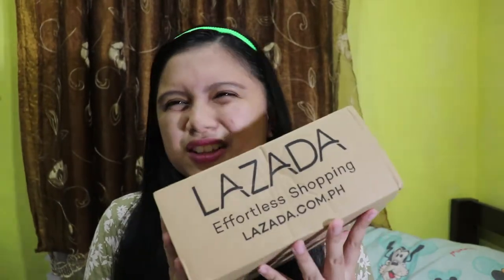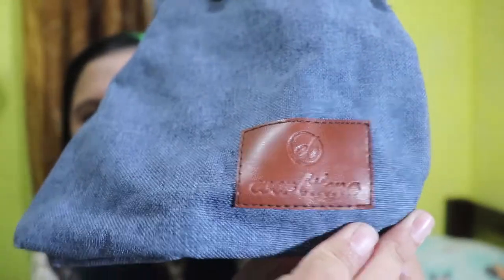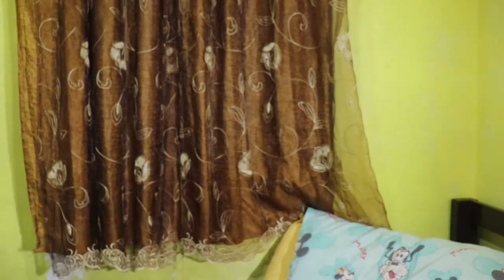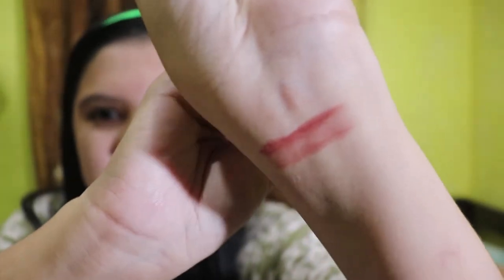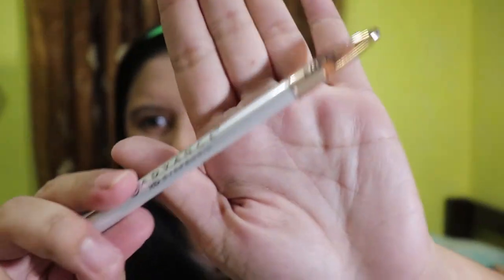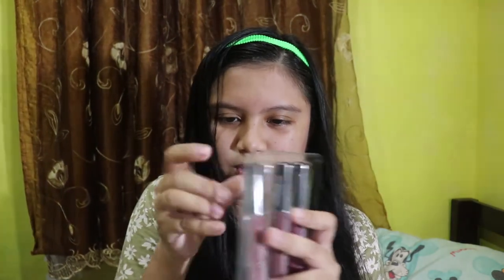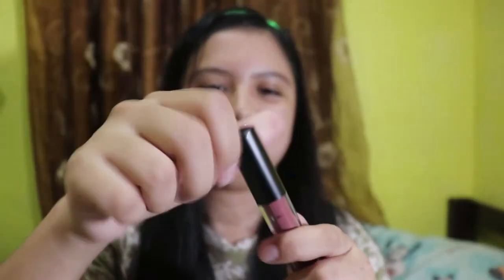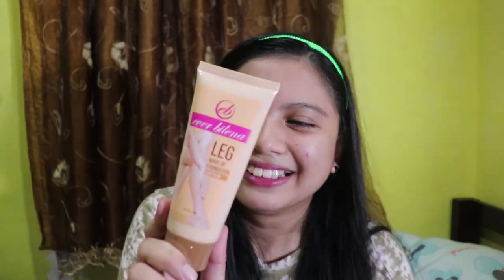EVER BILENA MYSTERY BOX P599 WORTH IT BA TALAGA? | Ashlley Marie Pinote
EVER BILENA PRODUCTS:
Ever Bilena Liquid Lipstick Beauty Set - High Heels
Ever Bilena Advance HD Waterproof Liquid Eyeliner
EB Matte Lipstick Toast of New York
EB Sling Bag
Cat Eye Shades
Aulia Aqua Moist By Ever Bilena
EB Leg Make Up (not included in mystery box)